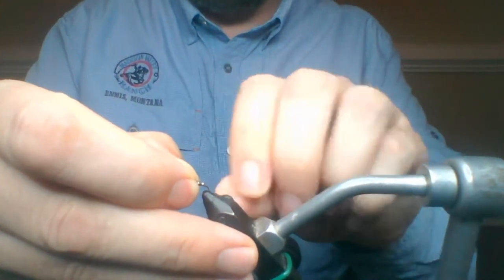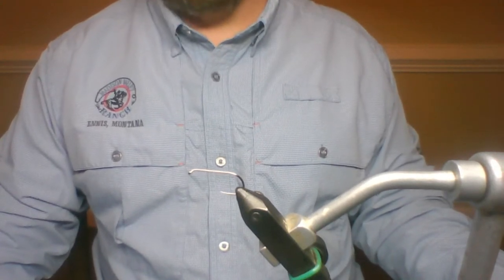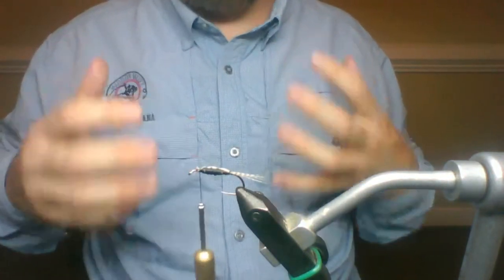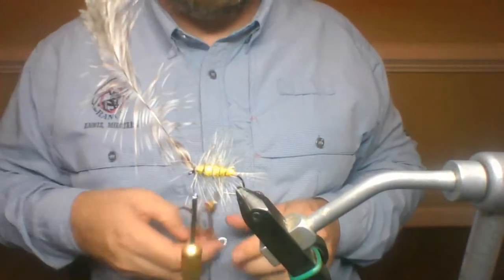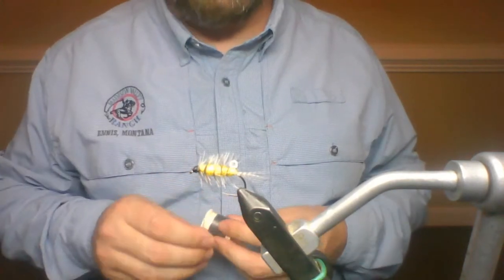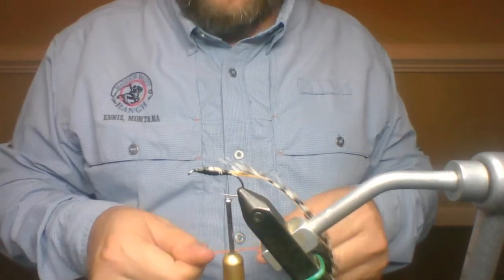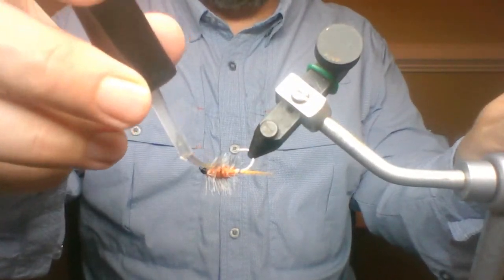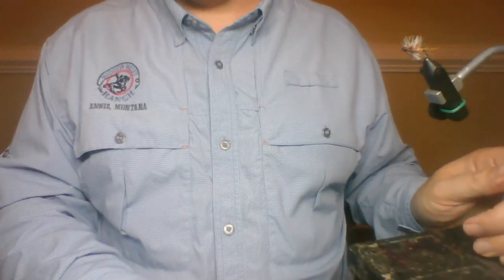Charlottesville PHWFF- CK Nymph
This week we will be tying the CK Nymph. This legendary pattern was designed, tested, and created in our Charlottesville region by Chuck Kraft.  It is one of the few must have flies that should be in your trout box.

Materials List:
Hook:  2X long nymph hook sz 8-16
Weight:  Bead is optional.  Lead or lead free wire (.020 or .025 is the most common size).
Thread: 140 denier (6/0) or 70 denier (8/0). Color to match the body or you can use black.
Tail: Wood duck dyed mallard flank feathers
Hackle: #2 grade grizzly hackle or Whiting Wooly Bugger grizzly colored hackle.
Body: Acrylic or wool multi strand yarn from craft store color of your choice.  Yellow, black, green, and brown are common colors.  You can get one of the multi-colored skeins and save a few bucks. Embroidery floss can also be used.